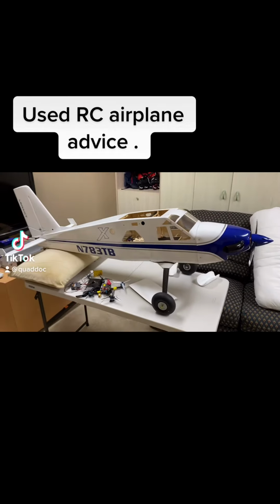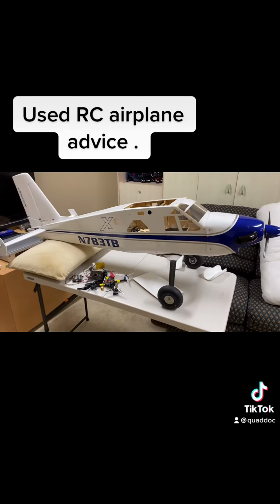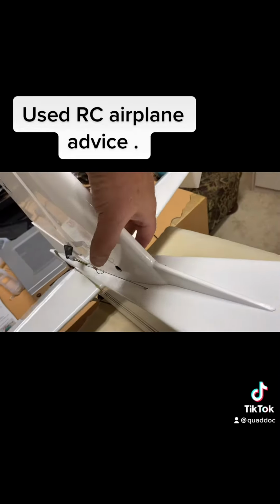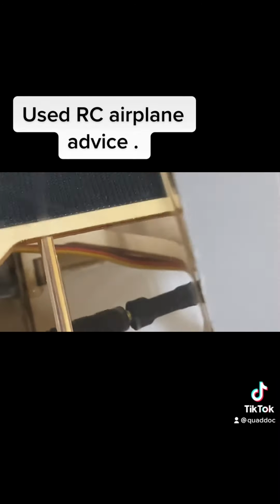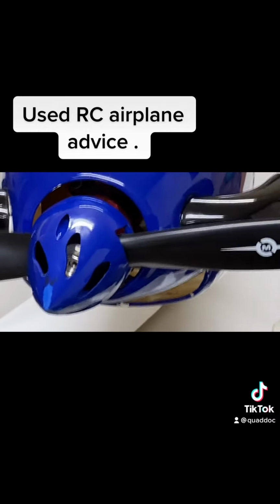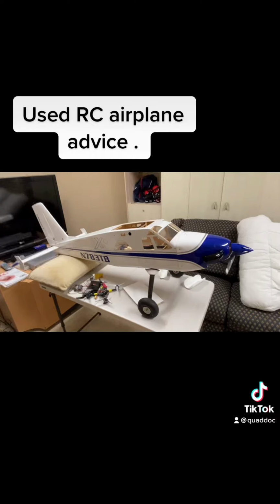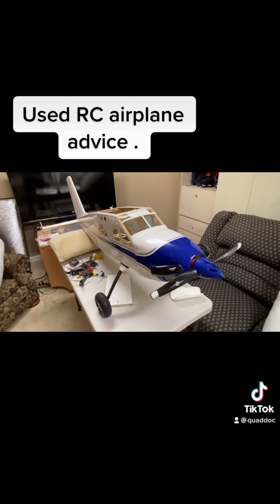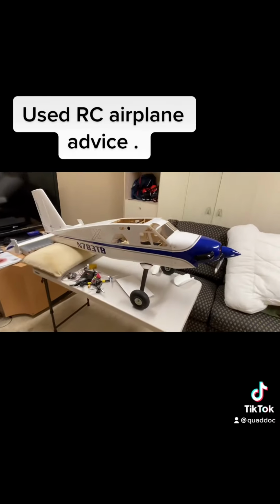Buying used rc airplane advice